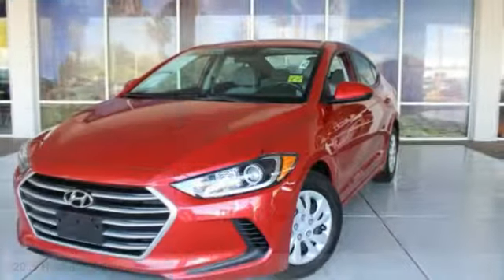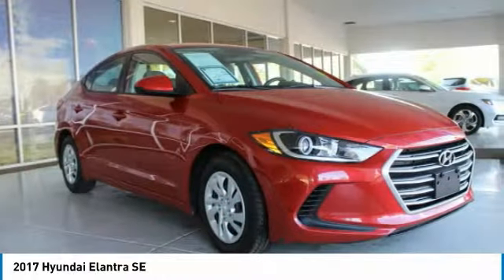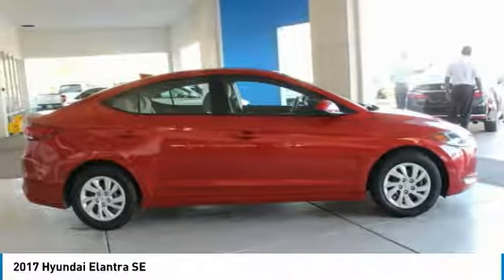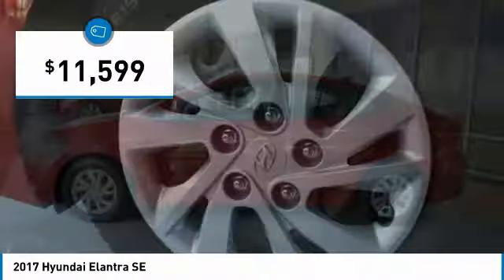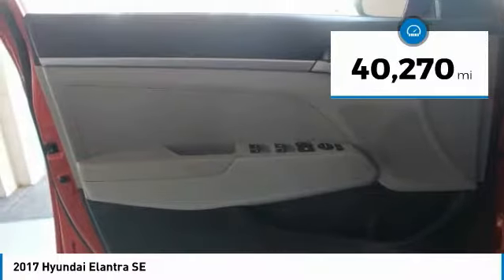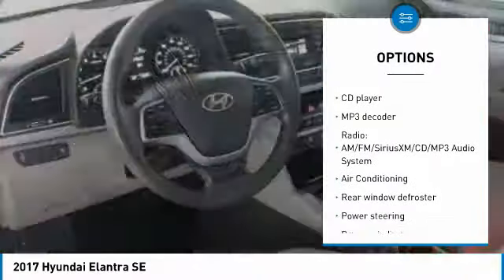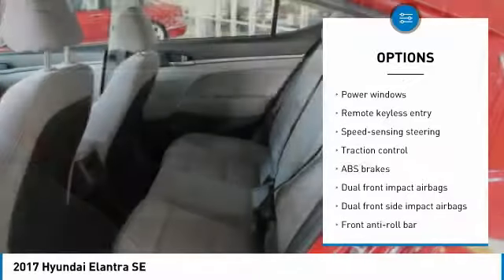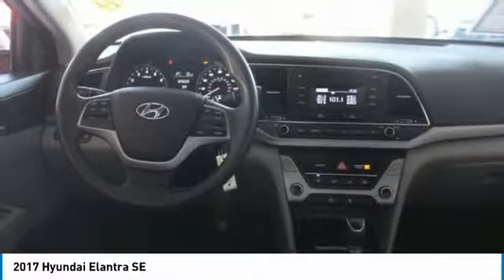2017 Hyundai Elantra 77447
2017 HYUNDAI ELANTRA Mesa, AZ
Stock# 77447

6229 E Auto Park Dr

Remainder of factory warranty applies to this low mileage beauty!, Elantra SE, ABS brakes, Electronic Stability Control, Illuminated entry, Low tire pressure warning, Remote keyless entry, Traction control. Clean CARFAX. Awards:
* 2017 KBB.com 10 Most Awarded Brands Priced below KBB Fair Purchase Price! New Price! 38/29 Highway/City MPG We are located in Mesa at u.S. 60 and Superstition Springs boulevard.